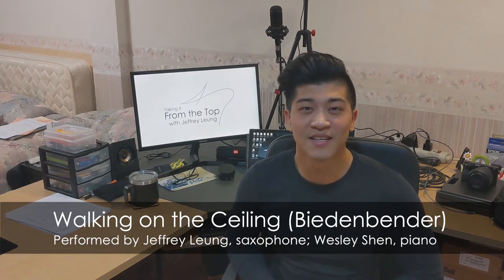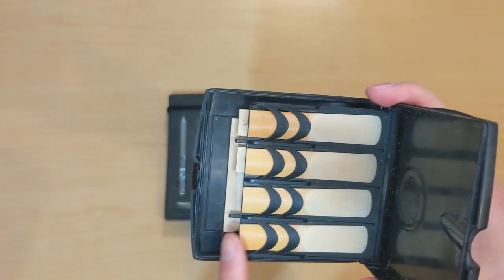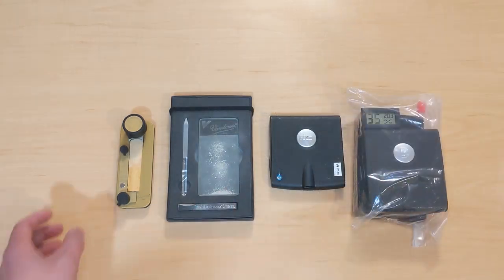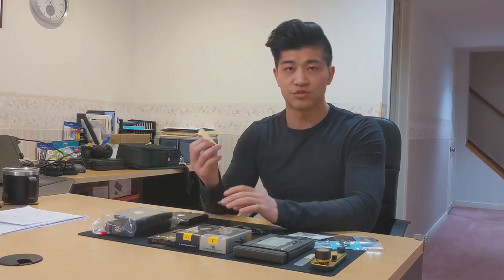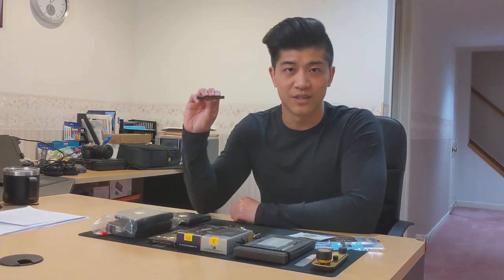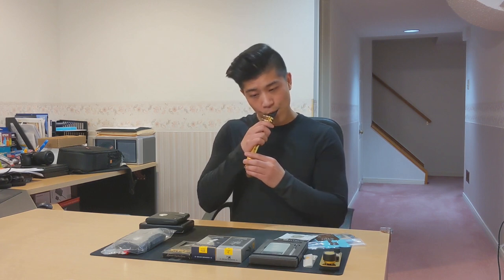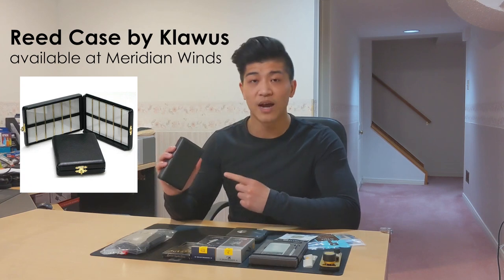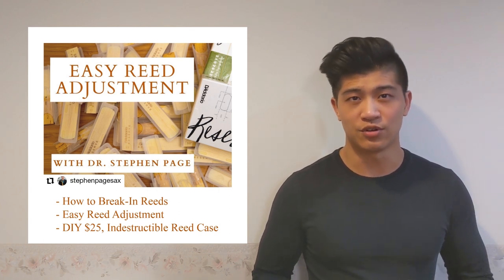Taking it From the Top with Jeffrey Leung | Episode 13: Reed Minimalist - Tone Maximalist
This week, we dive into a quick overview about reeds: breaking them in, adjusting them, and storing them. I also share some tips and tricks to use the least amount of equipment to get the most out of all of the reeds in your rotation!

Next week: Mental Health and Mindfulness with Abby Shepard

As always, feel free to drop a line with repertoire, topic, and equipment requests you’d like to see in future videos.

Many thanks to Key Leaves and Ishimori - Wood Stone for their support of my work and this series!